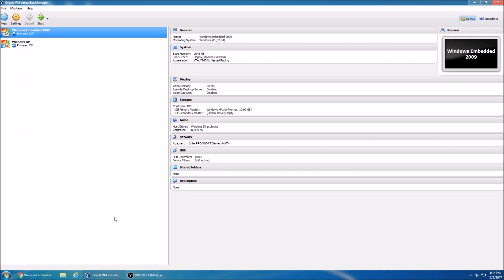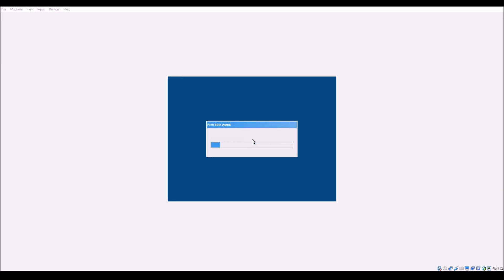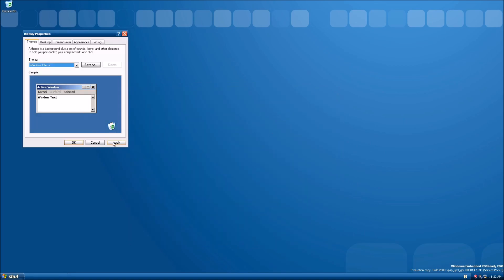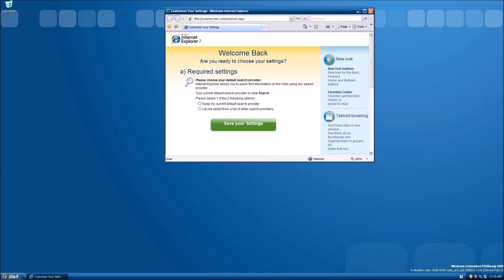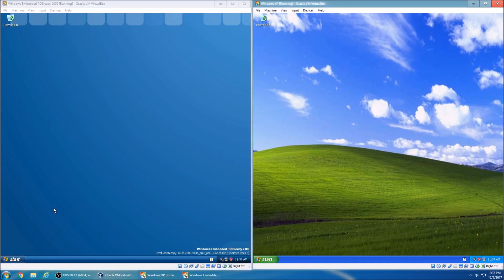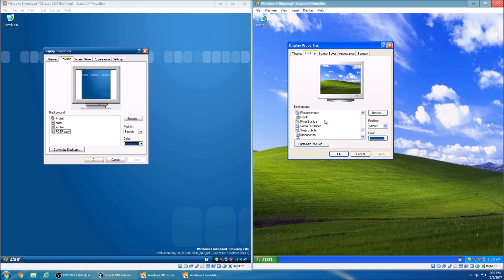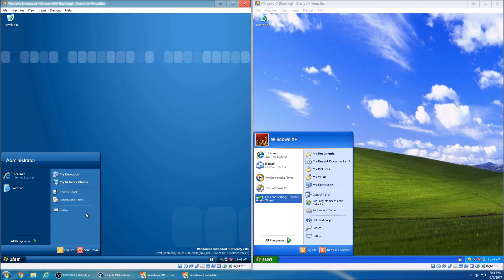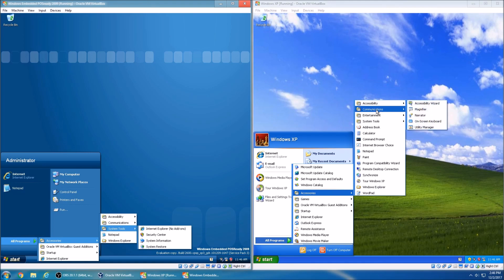Windows Embedded POSReady 2009 vs Windows XP!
Windows Embedded POSReady 2009 is a version of windows XP that is still supported by Microsoft. But what are the differences between this and windows XP? Let's find out!